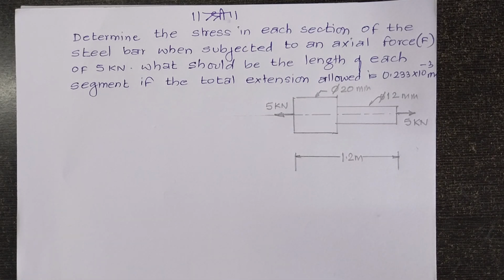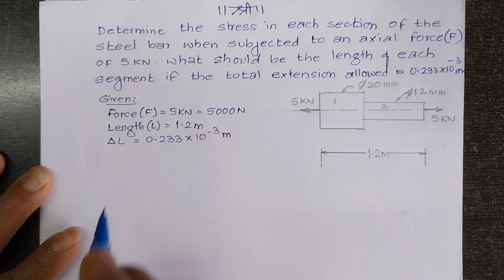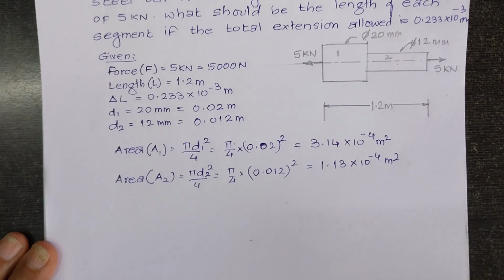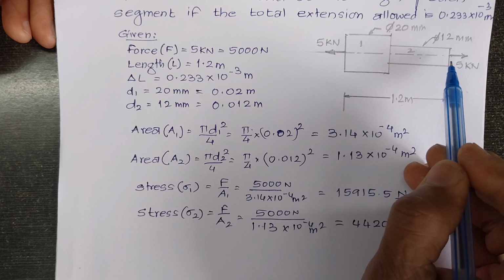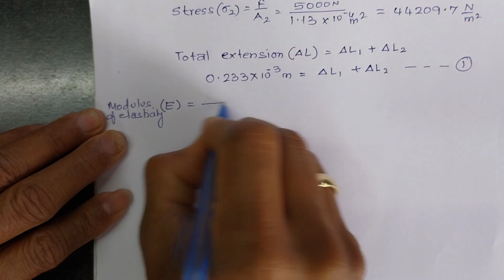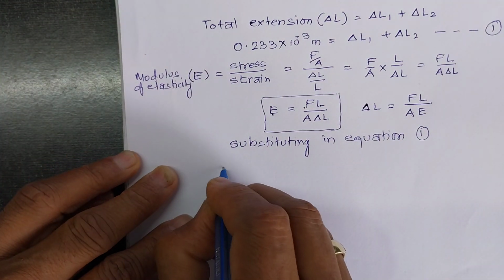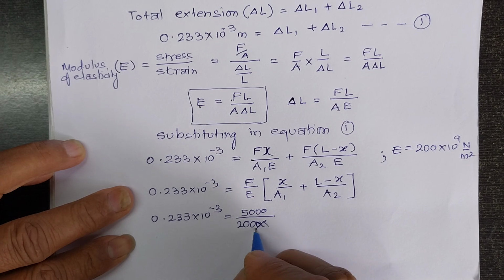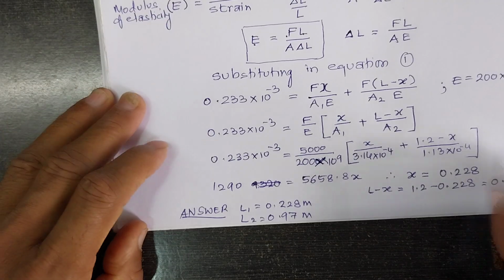Understanding stress concept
A numerical is solved to help understand concept of stress. With the help of problem solving and understanding of basic equation, and calculations for changes in length are also covered